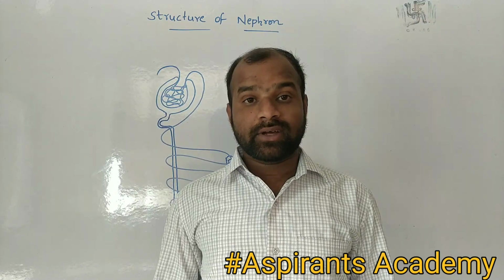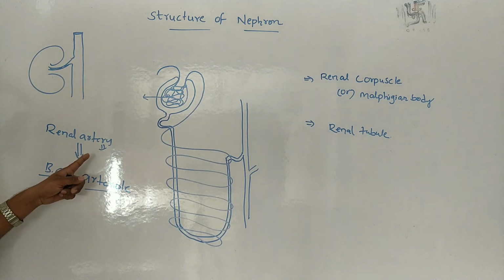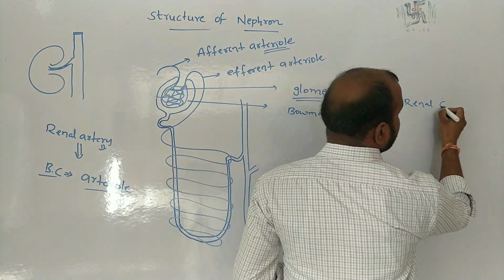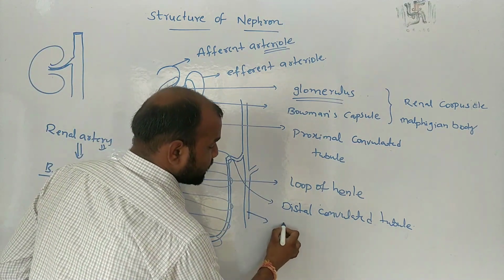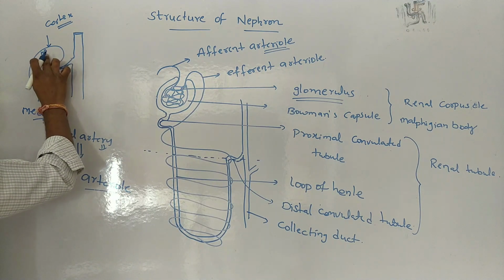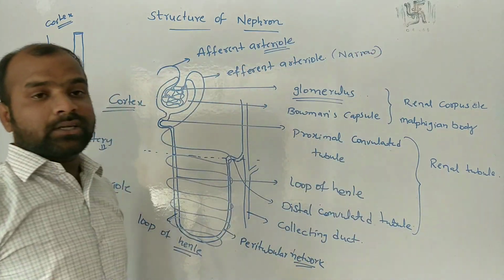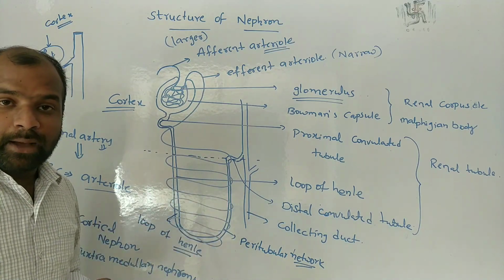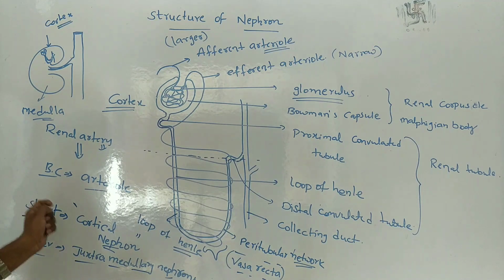Excretory System Part -2 | ( Structure of Nephron) | NEET | Class 11